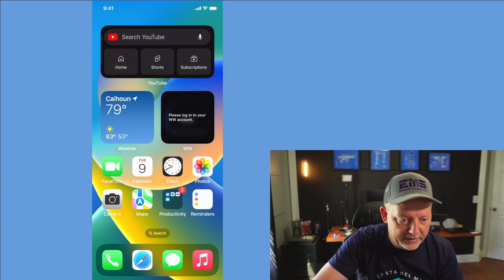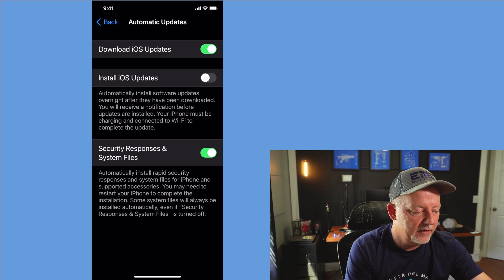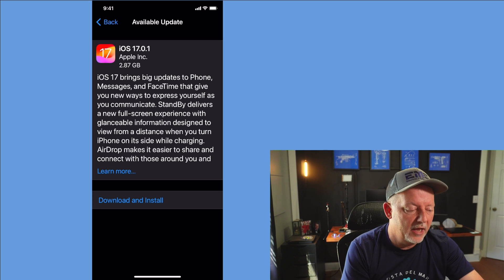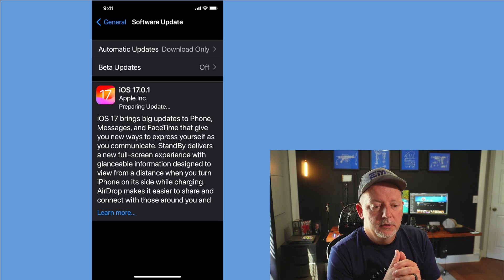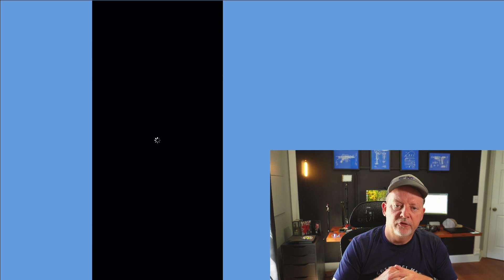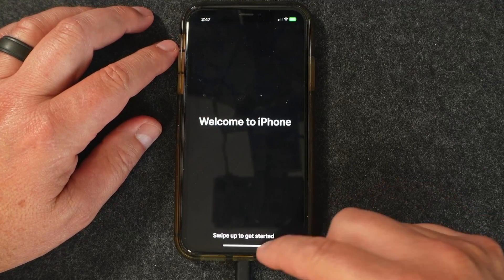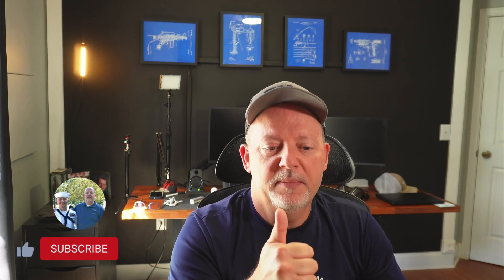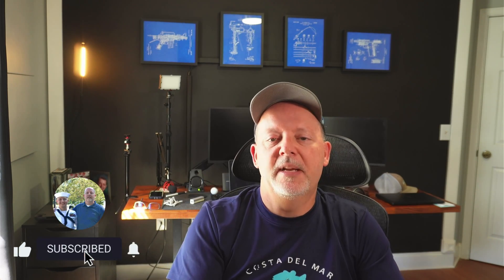iOS17.0.1 Install on my iPhone Xr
In this video I show you how I install iOS 17.0.1 on my iPhone Xr.
This is very easy and like always back up your device before attempting this.
Chapters:
00:00 - Start
00:39 - Introduction
01:09 - Request / Download / Install
03:59 - Rebooting / Install
04:52 - First run of iOS17

Studio Equipment